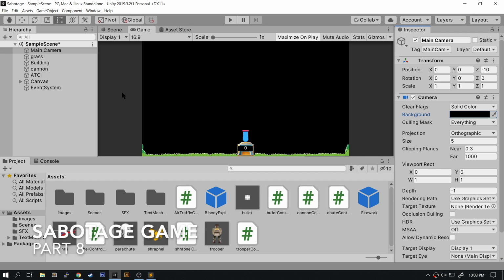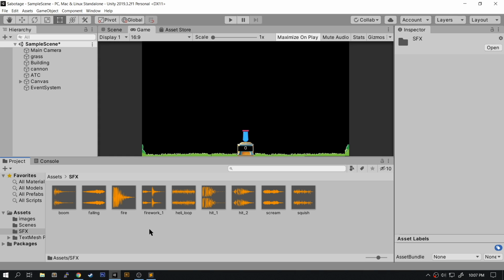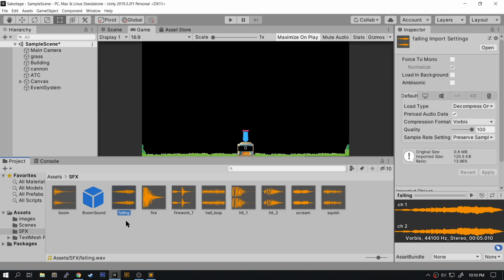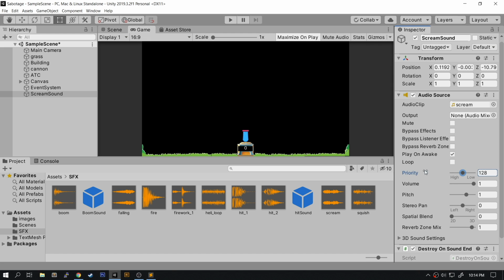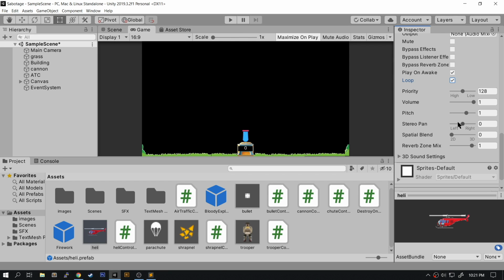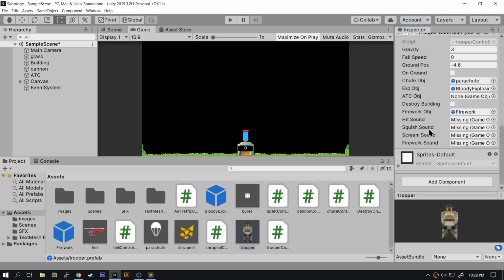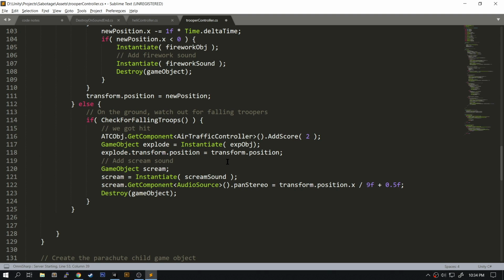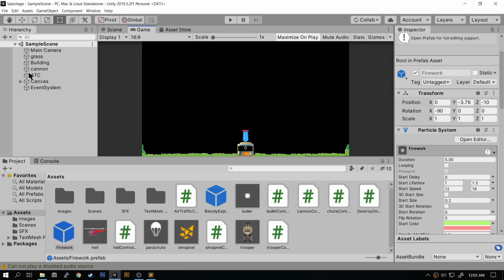Sabotage Game EP8 (Unity 2019.3) - Sounds like the end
Code your own Unity Game! This game is based on an old Apple II game of the same name. Can we buid it? Yes we can!

=== This Episode ===
We add sound effects to the game to finish it up. Shots, explosions, falling, screams. Whats not to like? We wrap up with some game play at the end.